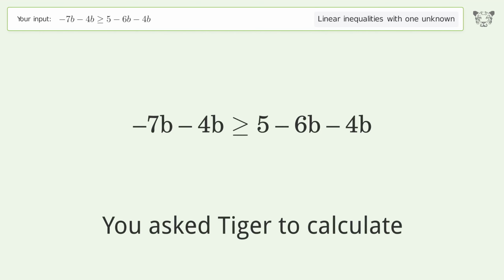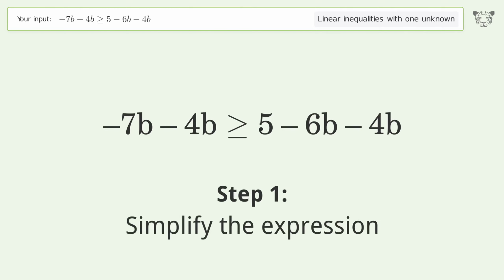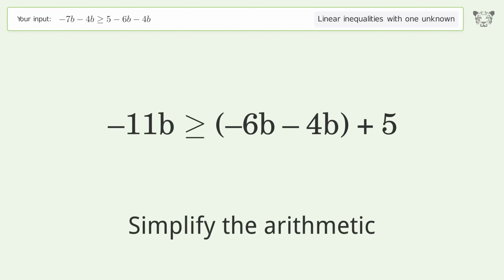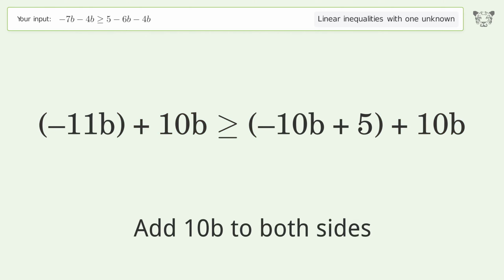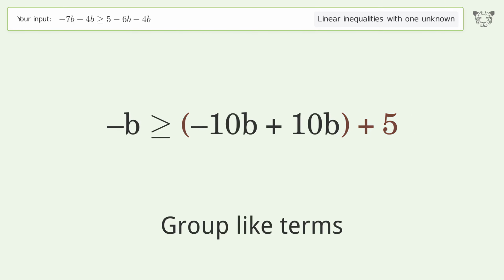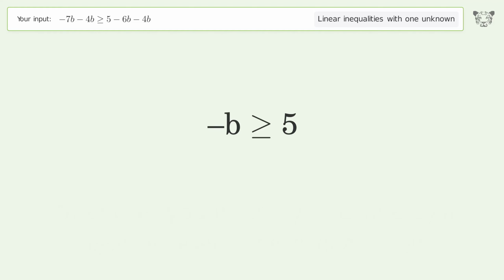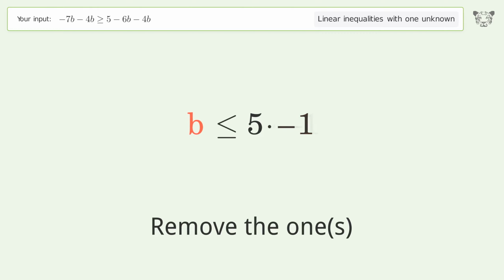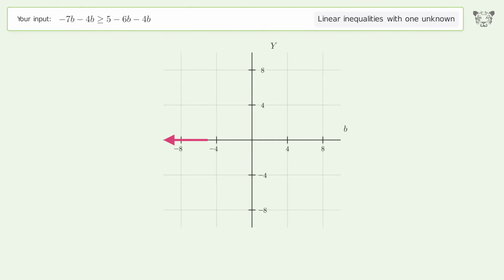Solving Linear Inequalities: -7b-4b is Greater Than or Equal to 5-6b-4b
Struggling with -7b-4b is Greater Than or Equal to 5-6b-4b? Watch our step-by-step video on Tiger Algebra to master this linear inequality effortlessly. Also, check out for more tips and tricks